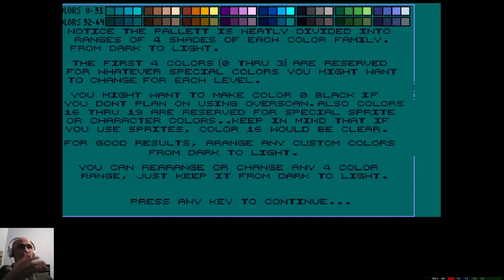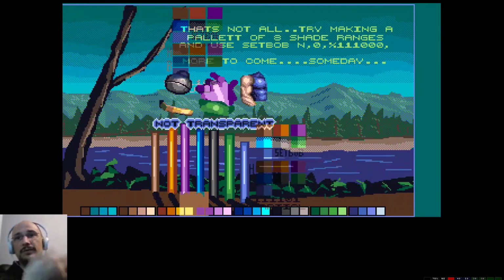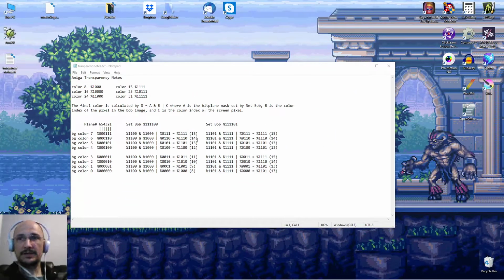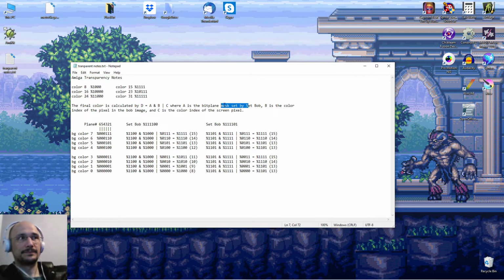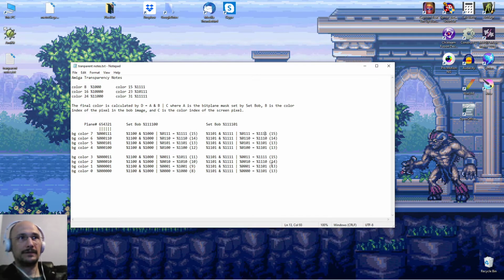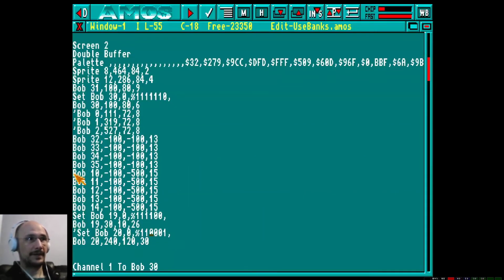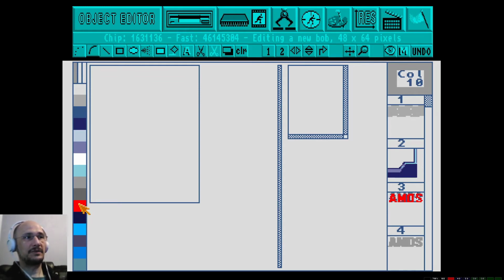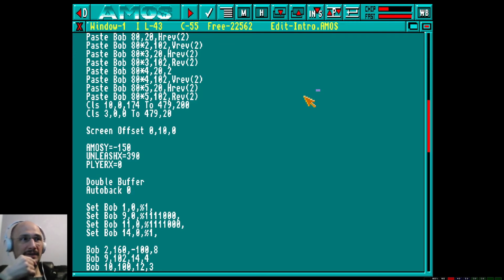Translucent Object Tricks on Classic Amiga With AMOS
In this video Mike explains and discusses how to make bobs (blitter objects) translucent on classic Amiga computes using AMOS, careful palette organization and the set 'bob command'. Several effect variations are shown and you can download the actual AMOS files